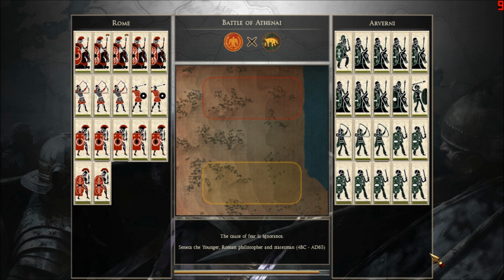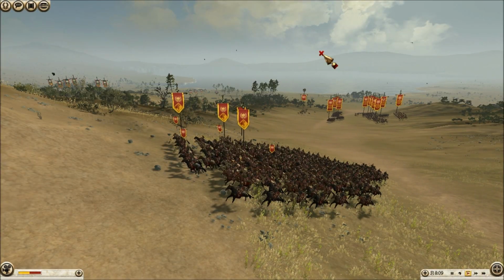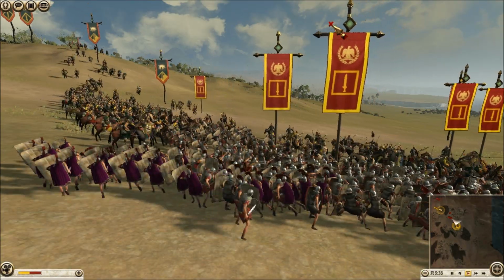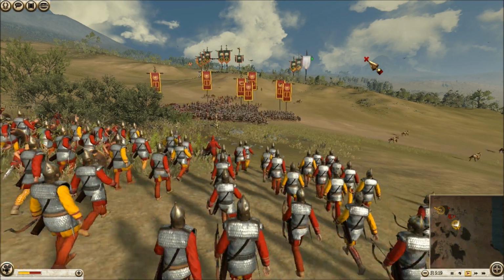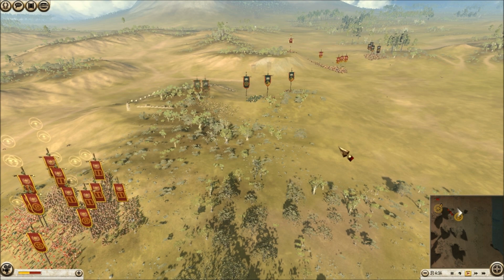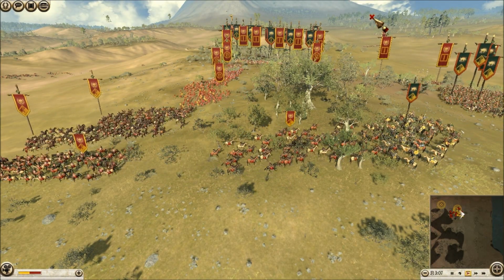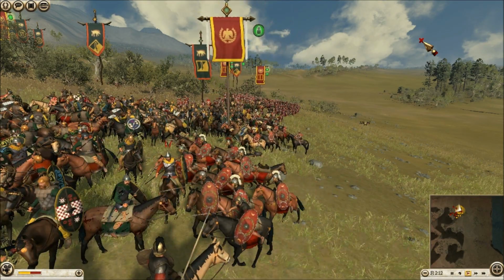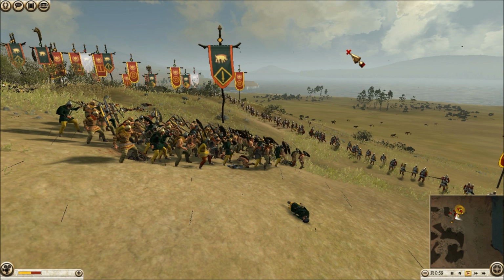(Cinematic) Total War: Rome II MP Battle: "Roman Holiday"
"When it comes to selecting your Roman infantry,
The Evocati are always a dependable lot,
Ruthless, cost-effective, and empowering."
- Prince_of_Macedon (my quote)

I command the army of Rome.

My opponent, Kalsa, commands the warriors of the Arverni.

FUNDS: Large
MAP: Athenai
RULES: No Artillery